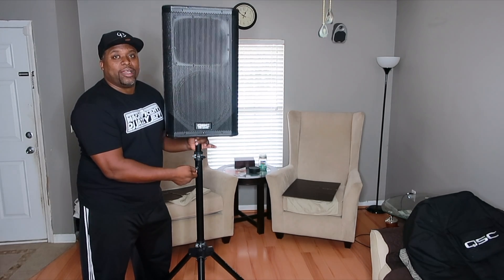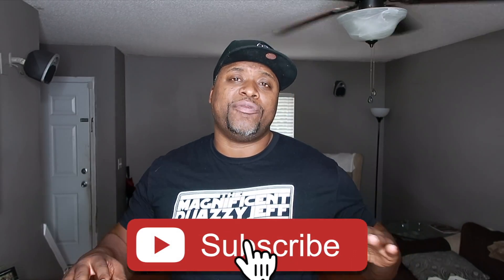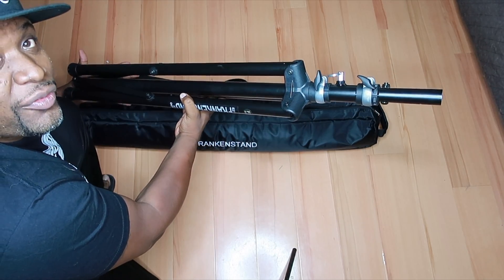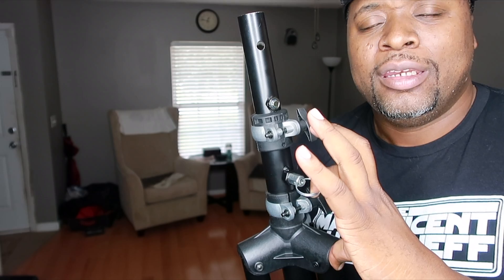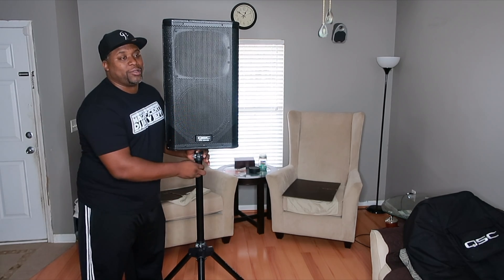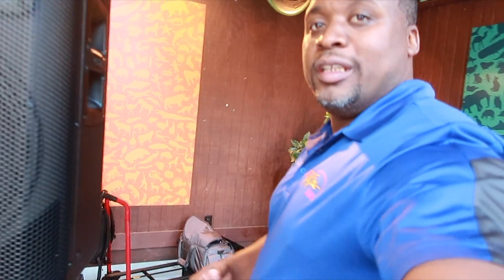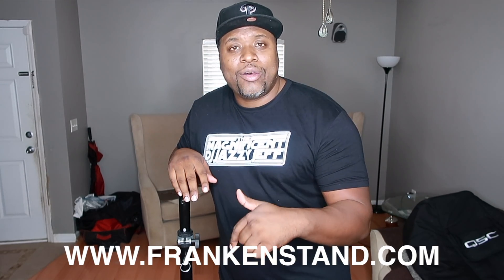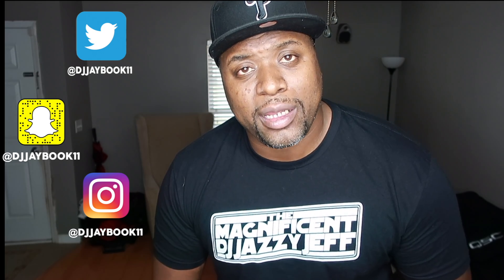Dj Vlog #08 | Product Review Powered Speaker Tripod | Mobile Dj Setup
This Dj Vlog is to highlight the Powered Speakerstands from Frankenstand the F1 Model !! They are some of the best speaker tripods for my mobile Dj Setup!! There is some very good information given in this video!!

Location

300 Senates End, Downtown Columbia  S.C.

Speakers

QSC KW152 3 Way
QSC KW181 Subwoofer
QSC KW12
QSC KW122

Speaker Bags

QSC K12
QSC KW152
QSC KW122
QSC KW181

Microphones

Shure PGA48-XLR
Cardioid Dynamic Vocal
Fifine Wireless Mic

Lighting

ADJ AirStream DMX Bridge LLED Strip Light,SHINE HAI
ADJ UltraBar 12
ADJ Mega Flat TriPar Profile Pak
Odyssey SWF7246B Facade
Epsilon X Beam
Donner Wireless 8pcs Connection
Adj Element Hex
Gaffer Tape

Haze Machine

ADJ Haze Generator
ADJ Haze Fluid

Cables & Cases

Your Cable Store 25 Foot XLR 3 Pin Female To 1/4 Inch
Male Mono Microphone
1-In-2-Out HDMI
Mediabridge HDMI Cable (25 Feet)
Studiocase Matix

Mixers

Behringer Xenyx 802
Pioneer DDJ SX2
Pioneer DJM3000

Headphones

Pioneer HDJ1500

Facade

Odyssey SWF7246B
Scrim King DBL sided
Adj Event Facade
ADJ Table Top Facade

Stands

Frankenstands (F1)
Crank Up Truss Stands
On Stage Speaker Stands
Gravity Wire Management Clips
Scrim Kings Clamps
Glo Totem 2.0 Truss Lighting Tower
Global Truss 4.92ft(1.5M)12" Trianglar Truss:

Nikon D5100
Canon GX7 Mark II
GoPro Hero 5 Session
Apple Iphone 8 Plus Red
DJI Phantom 3 Advance
Optoma Hd Projector
Neewer Vlog Light
Neewer Vlog Light Stand
Laptop Stand

Gear Bags:

Manfrotto Drone Bag
Chauvet Light Bag
Arriba Case
Large Cable Bag